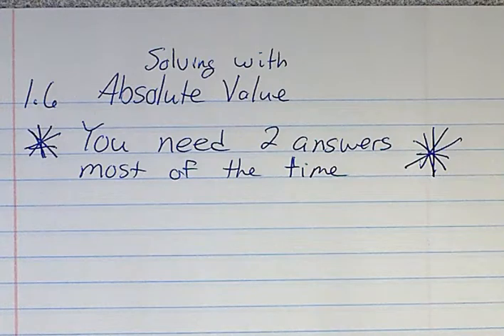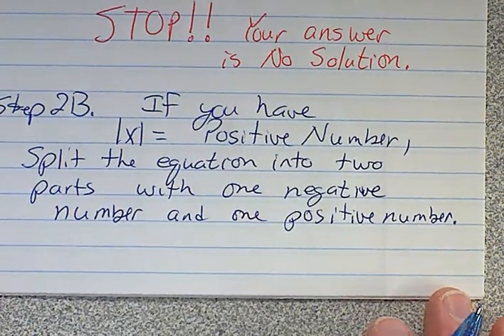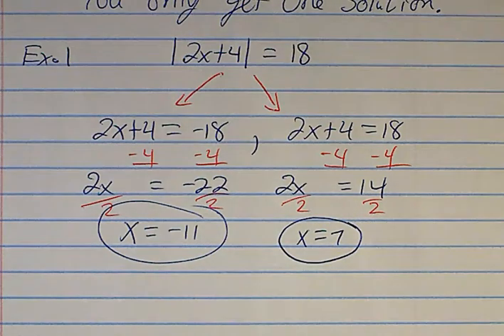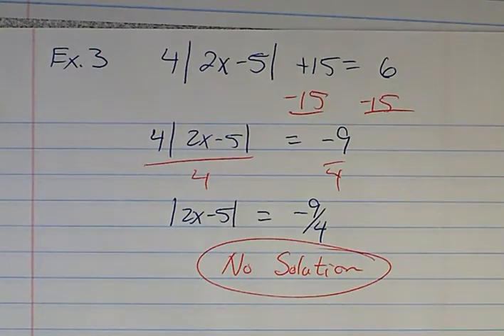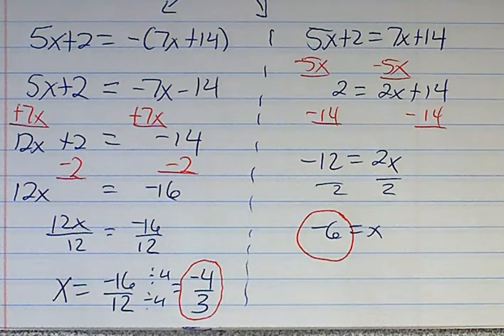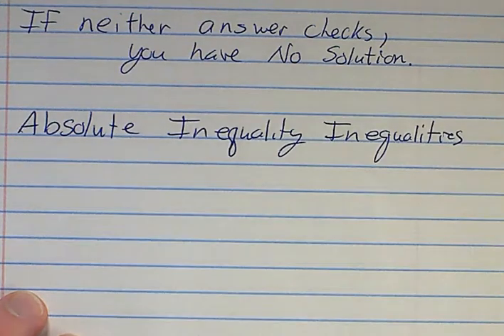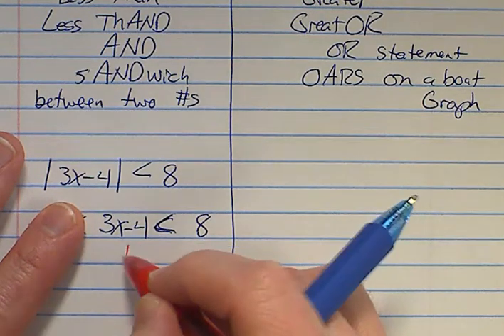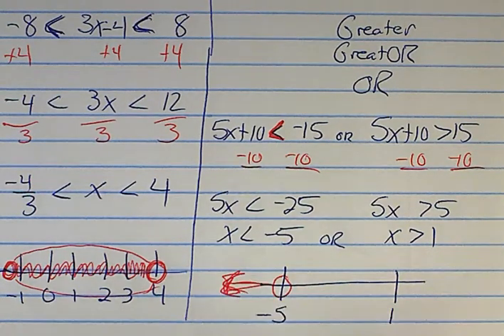1.6 Solving Absolute Value Equations and Inequalities